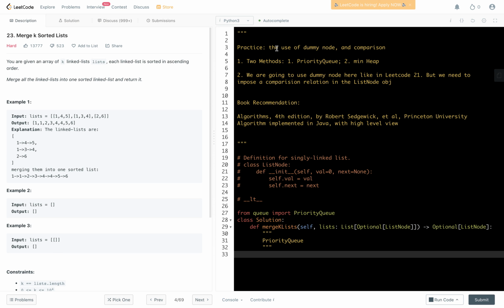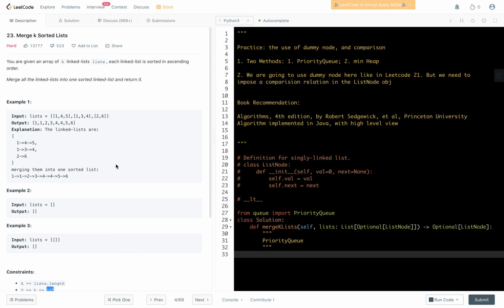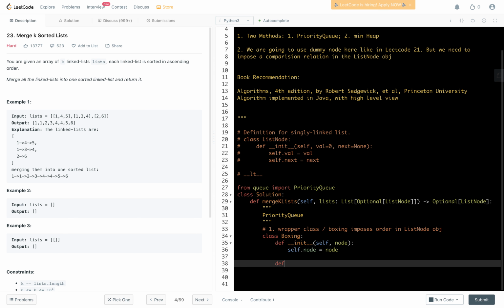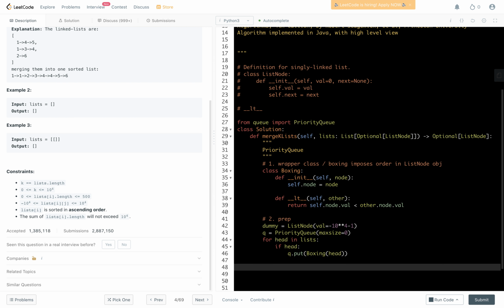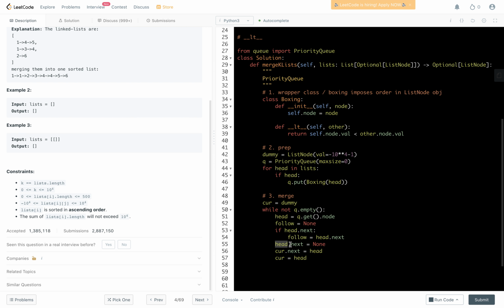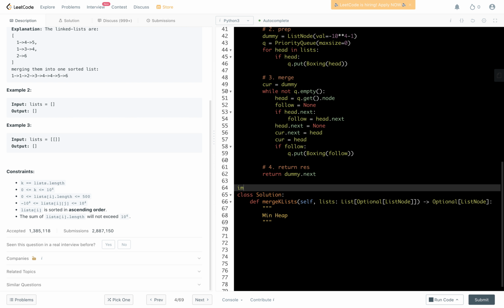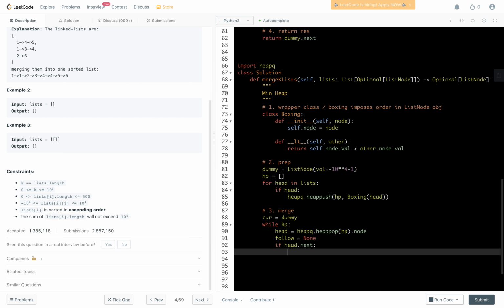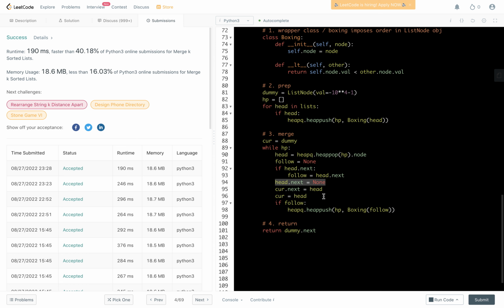leetcode 23. Merge k Sorted Lists - basic practice 2 formats of solutions: PriorityQueue, Min Heap;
See related videos @codeyao9796
Two Python solutions to leetcode 23. The two solutions uses PriorityQueue and min Heap as container respectively. Here we use iterative format of solution to demonstrate how to merge a number of sorted linked lists into one. We used the dummy node in the solution just for convenience.